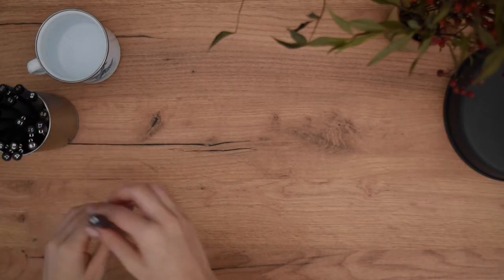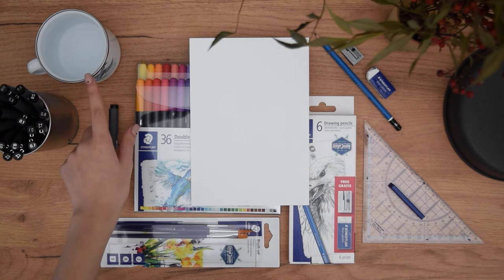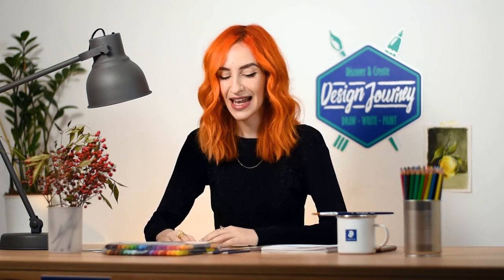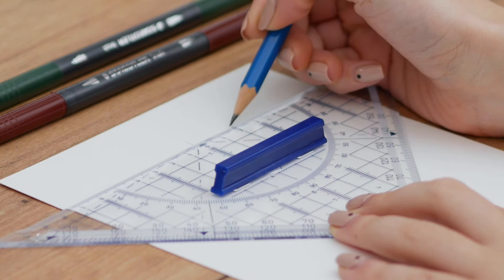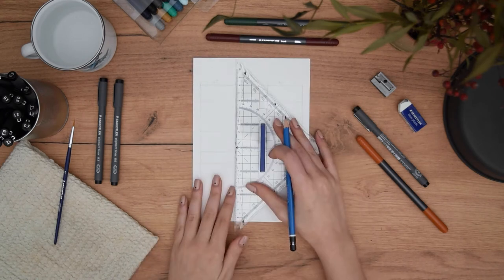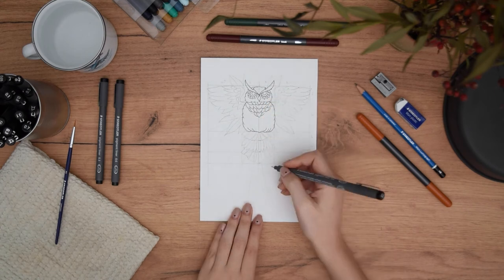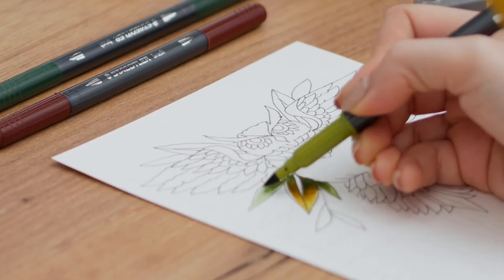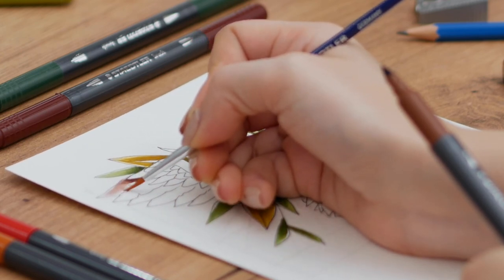Line Work and Colour Fading - Session 4 | STAEDTLER Art Class